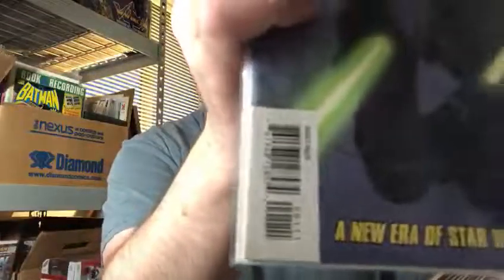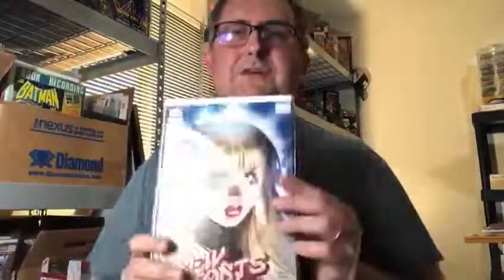Comics Heating Up LCS eBay Feature: Drawn To Comics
Drawn To Comics (also known as DTC) is a brick and mortar comic store in Glendale Arizona.  Often, it is named as one of the finalist for the Will Eisner Spirit of Comics Retailer Award, the store has been around 2005 and the owner Ken Brown has been involved with comics since 1984. In order to attempt to curb the spread of COVID-19, DTC  is in the process of posting new premium bundles on the store's ebay in order to get people more comics for their money during this period. In some of his postings that he just started posting, he lists one book, and upon purchasing that book, he is throwing an assortment of 5 mystery books from his overstock! Wow. What a deal. They will be sharing with us frequently new listings, and many of these books were vaulted for unique moments like this.